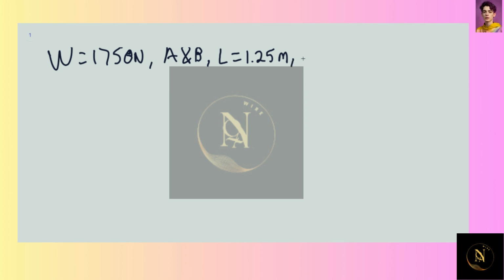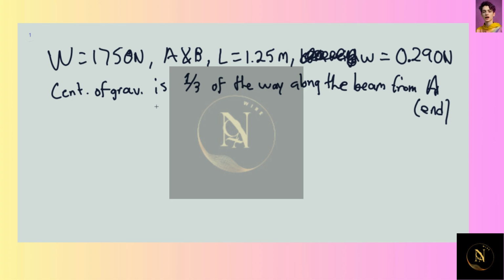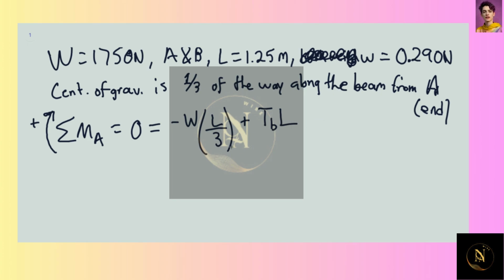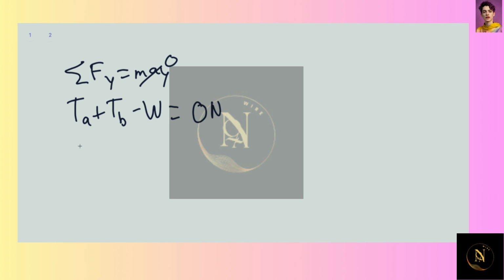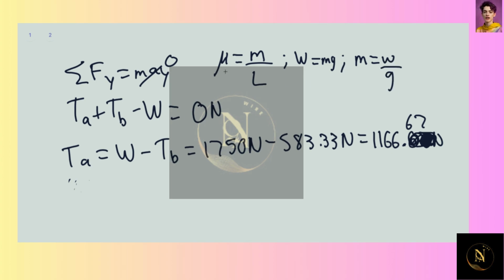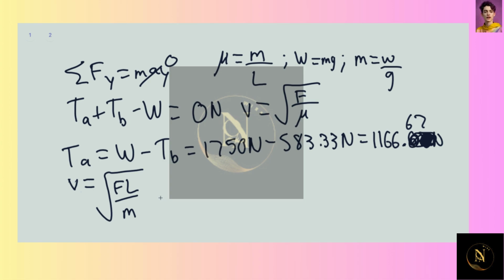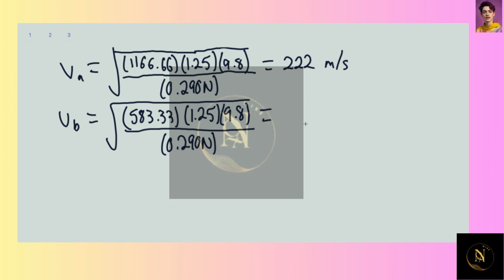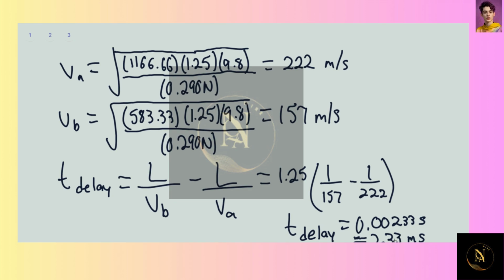A 1750 N irregular beam is hanging horizontally by its ends from the ceiling by two vertical wires